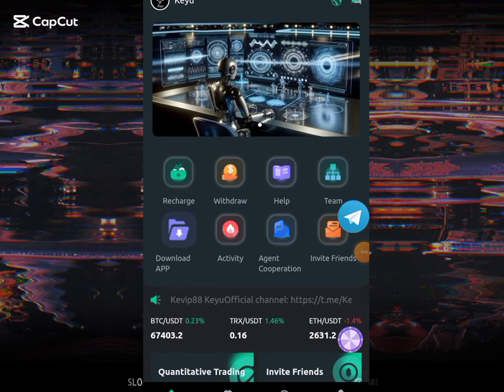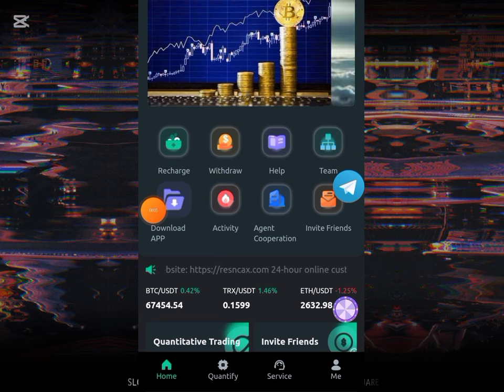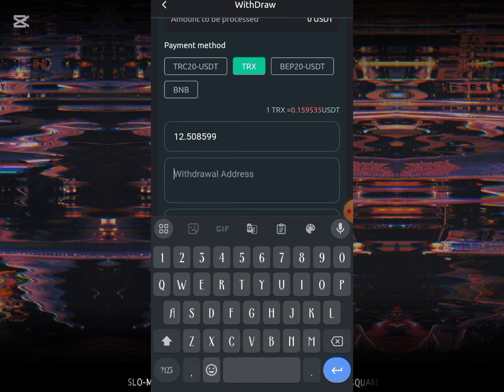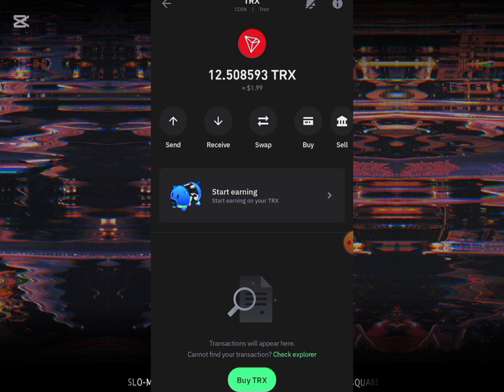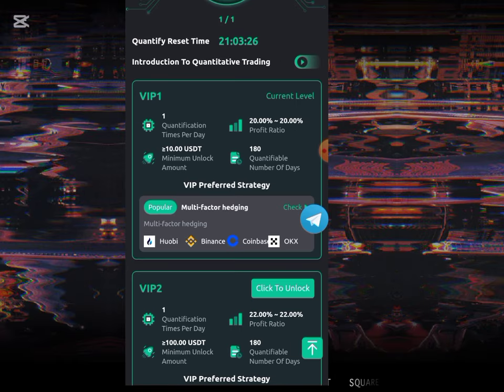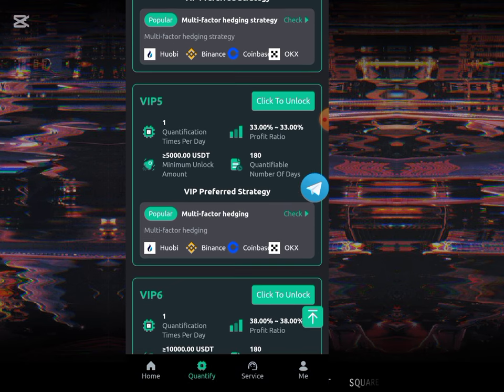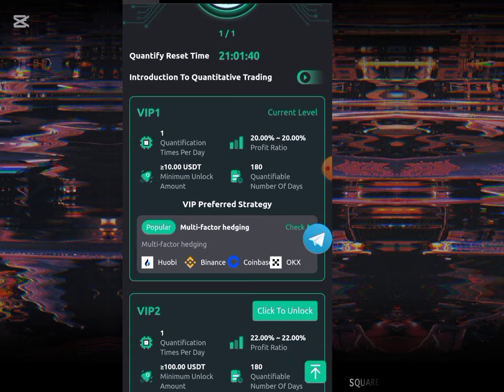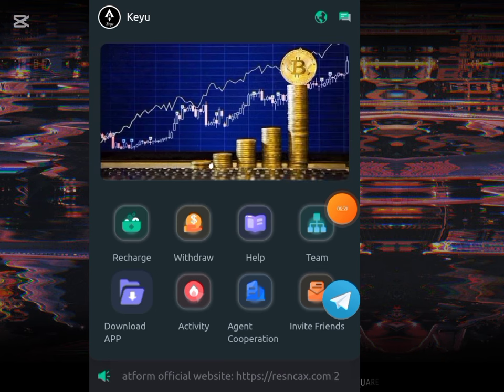Legit Free USDT Mining Site 2024 | Start Now | Earn Crypto Every 24 hours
VIP1: Invest [10 - 99] USDT daily income 20% [2-19.8] USDT

VIP2: Invest [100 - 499] USDT daily income 22% [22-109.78] USDT

VIP3: Invest [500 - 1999] USDT daily income 25% [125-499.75] USDT

VIP4: Invest [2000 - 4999] USDT daily income 28% [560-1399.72] USDT

VIP5: Invest [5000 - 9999] USDT daily income 33% 【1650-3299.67】USDT

VIP6: Invest 【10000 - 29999】USDT Daily income 38% 【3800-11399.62】USDT

VIP7: Invest 【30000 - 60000】USDT Daily income 48% 【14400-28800】USDT

In order to facilitate withdrawals for users from different countries, the platform uses TRC20-USDT and BEP20-USDT as withdrawal currencies!